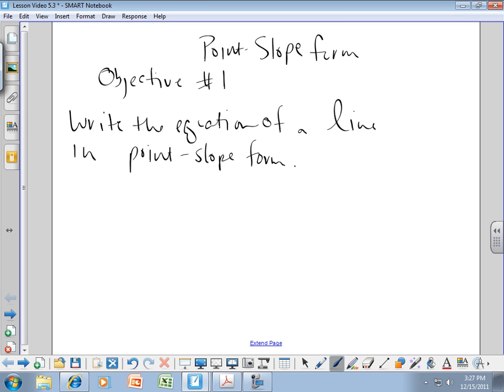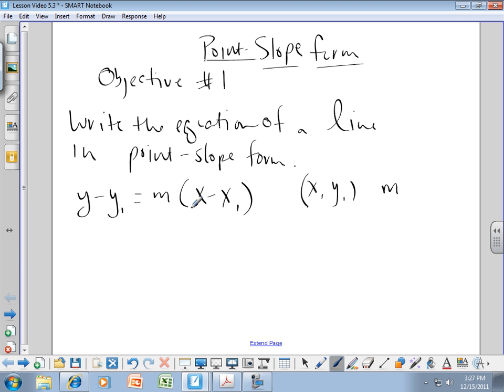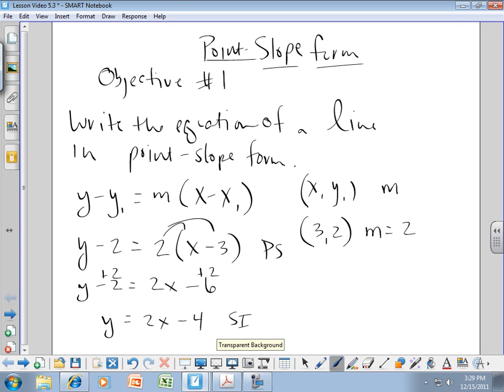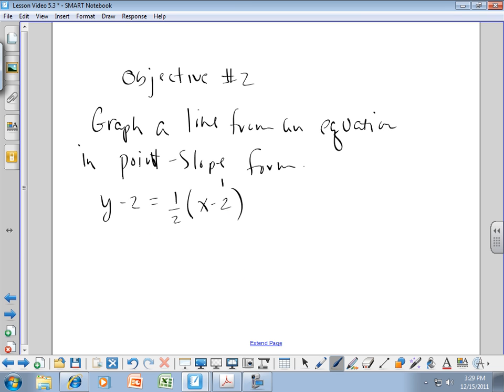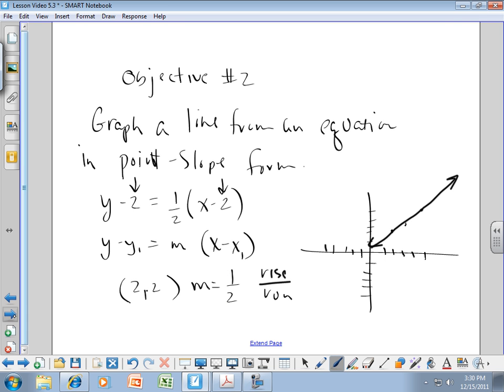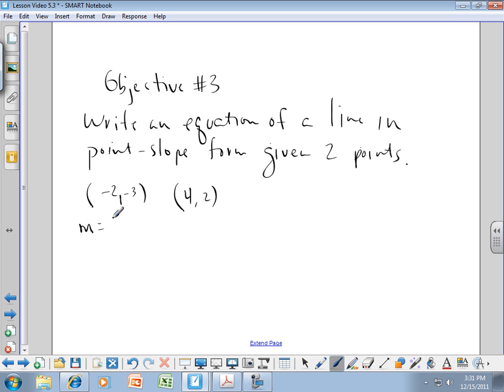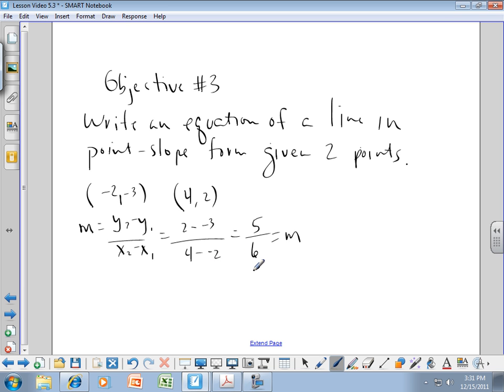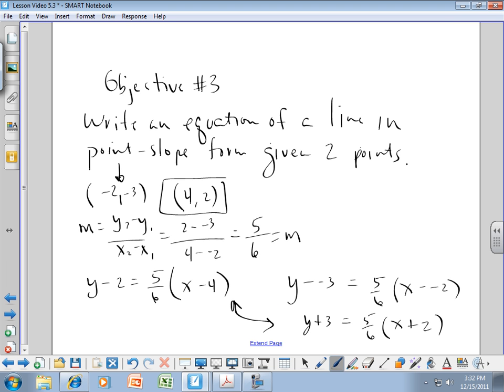Lesson Video 5 3